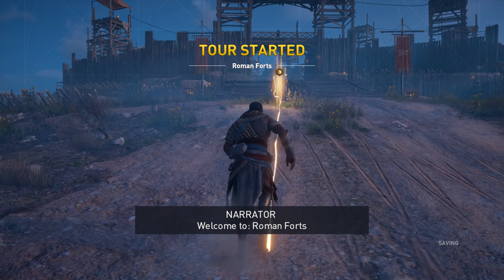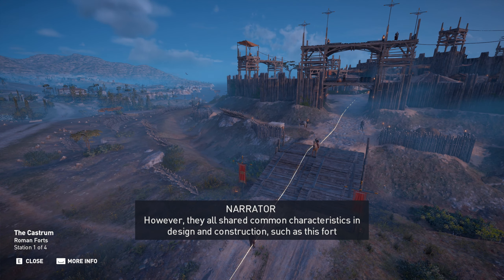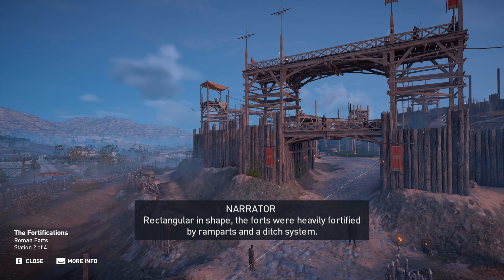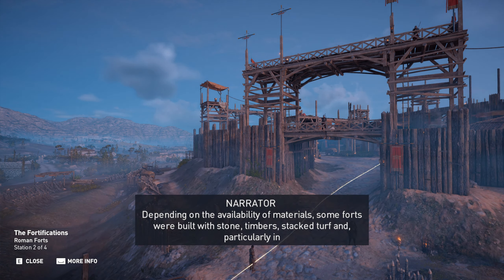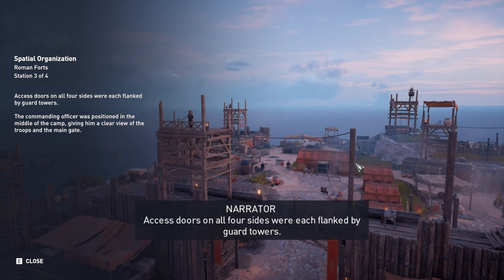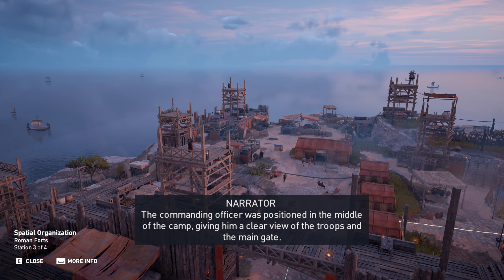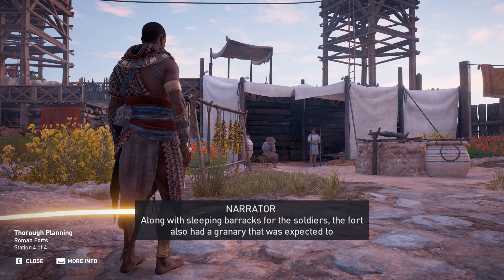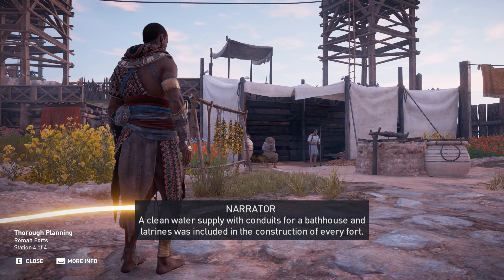Assassin's Creed Origins - Discovery Tour - Roman Forts